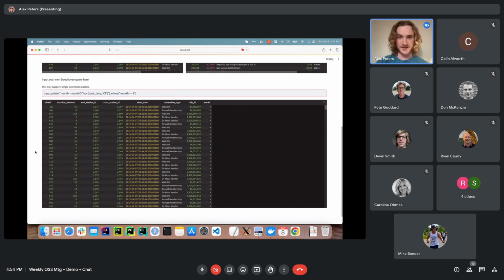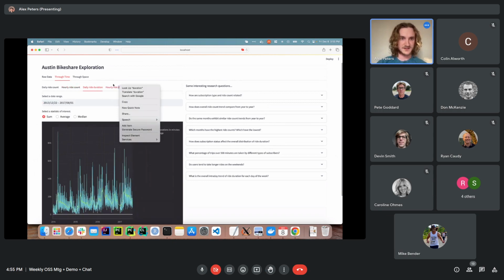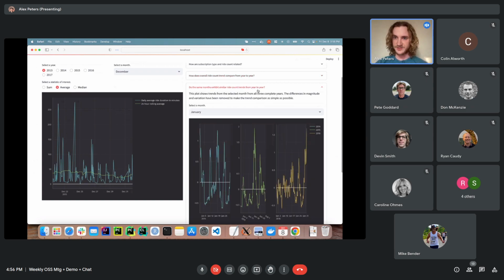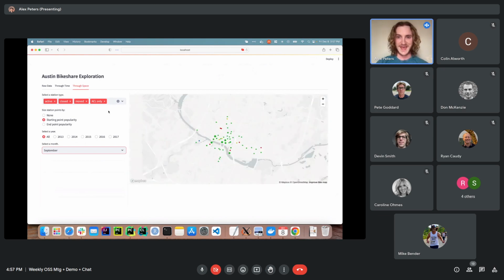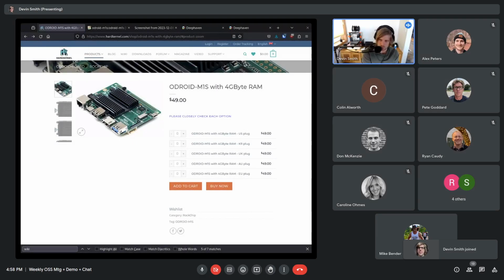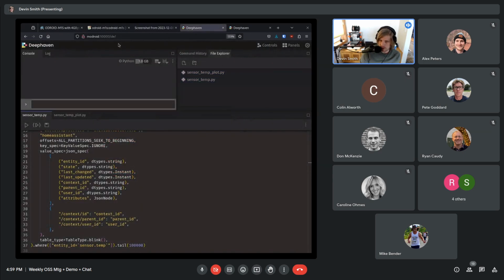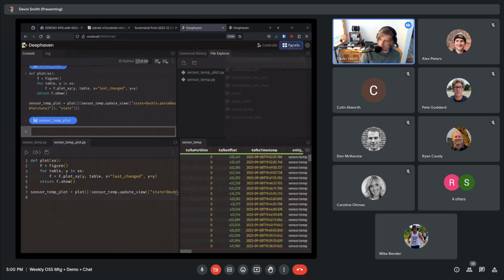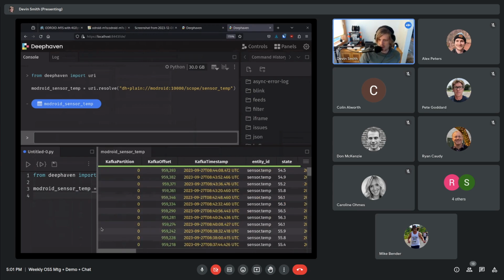Deephaven Developer Demo (2023-12-08)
Alex's demo dashboard compares Streamlit and Deephaven, and Devin shows Deephaven on IoT devices.